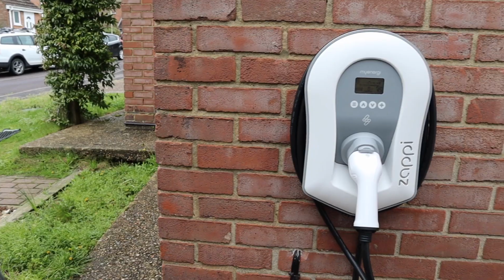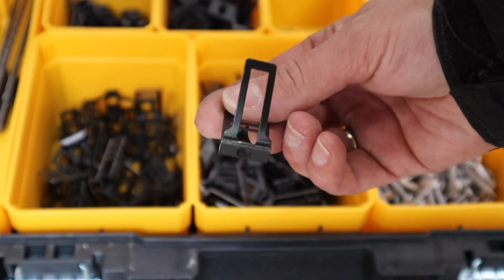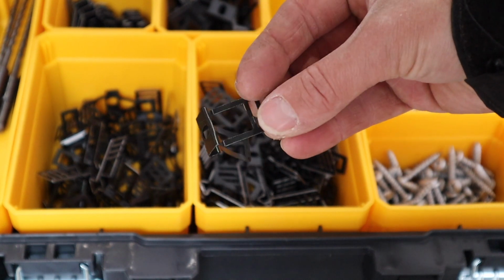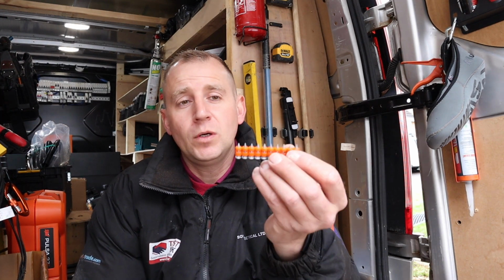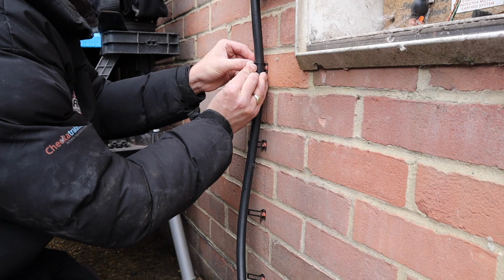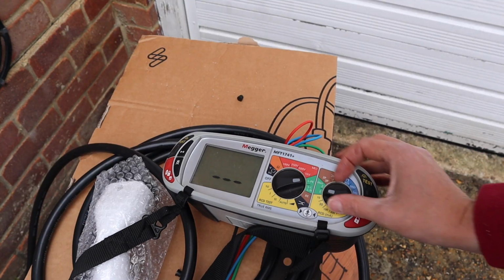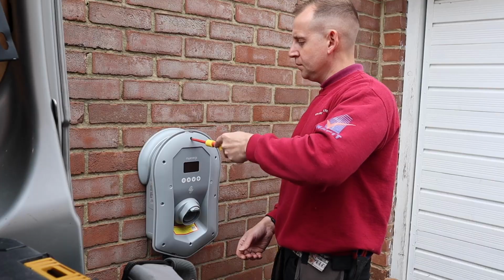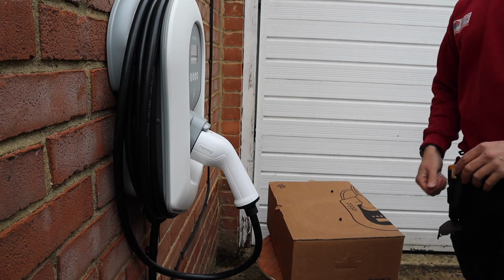Watch How I Carry Out This Zappi Installation For Expert Hints And Tricks.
Today I am going to demonstrate how to install an electric vehicle charging point with an external consumer unit, this keeps the entire installation external to the house preventing and decor damage inside.

I will also be demonstrating the Spit Pulsa E27 nail gun, this thing is a dream.